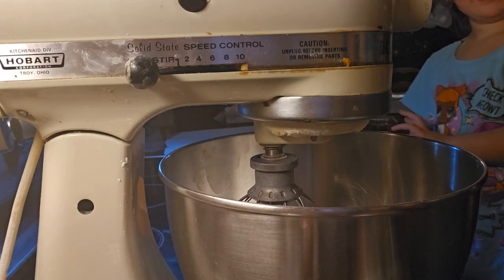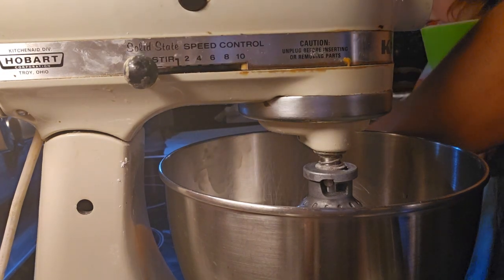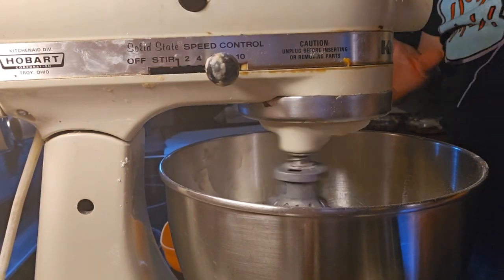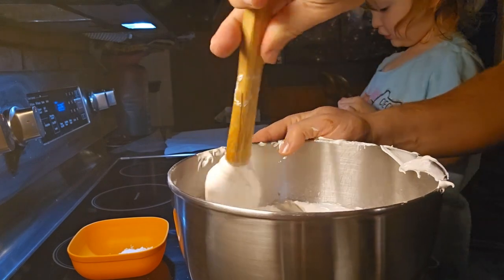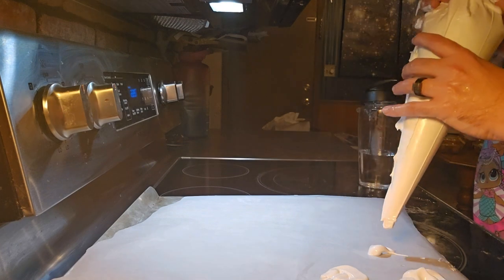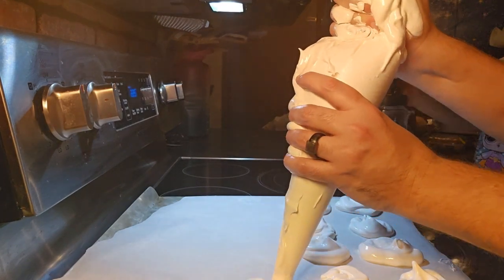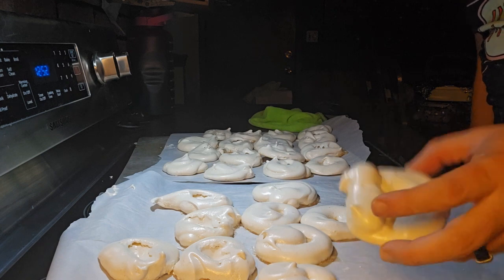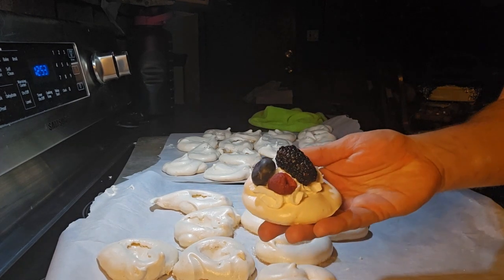Pavlova Cookies!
Ingredients
6 egg whites (room temp and fresh as possible)
1 1/2 cup white sugar
1 tbsp lemon juice
1/2 tsp vanilla
2 tsp corn starch

Toppings such as whipped cream, and fruits of your choice

Directions
1.  Pre heat the oven to 225 F
2. In a large bowl place 6 egg whites.
3. Using a mixer with a whisk attachment beat eggs for one minute until whites become foamy
4. Slowly add sugar to the egg whites while whisking on medium. (should take 2-3 minutes)
5. Continue to whisk whites and sugar until stiff peaks form. This should take 5-8 minutes more, you will know when stiff peaks are achieved when you can return the batter from the whisk to the bowl and it keeps it shape. You could also be brave and if the batter stays in the bowl when turned upside down it is also at stiff peak stage.
6. Add lemon juice and vanilla to the batter and using a rubber spatula fold the ingredients into the batter till just mixed.
7. Fold in the cornstarch till incorporated
8. Transfer batter to a piping bag or large Ziploc bag
9. On a cookie sheet lined with parchment paper, pipe small circles of batter, if you have large peaks left after piping you can use the back of a wet spoon to level the cookie off
10. Place cookies in the oven for 70 minutes
11. After 70 minutes are complete turn off the oven but, DO NOT REMOVE THE COOKIES FROM THE OVEN OR OPEN THE DOOR! Let the cookies sit in the off oven for another 30 minutes. (this will help keep cookies from cracking)
12. Remove from the oven and when cool to the touch remove from the parchment paper.
13. Within 2-4 hours of serving top the cookies with whipped cream and fruit. Untoped cookies can be stored in a cool dry place till ready for use